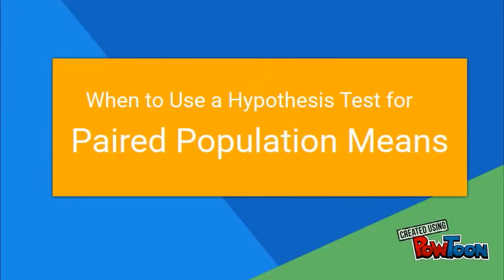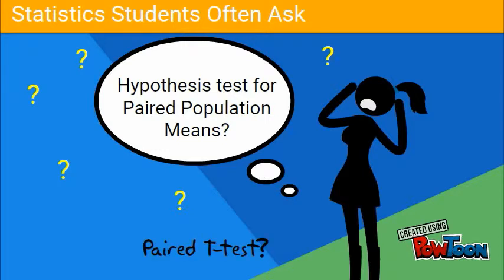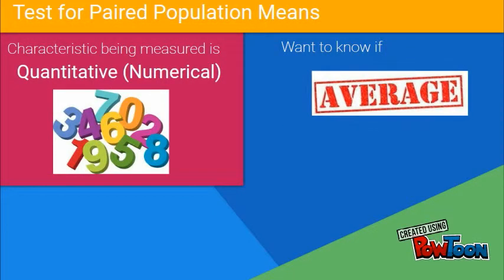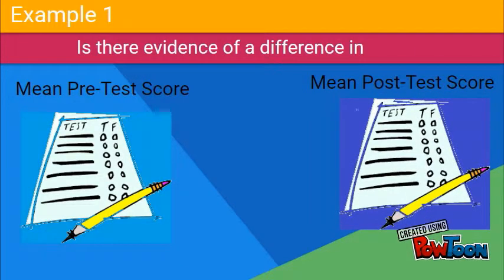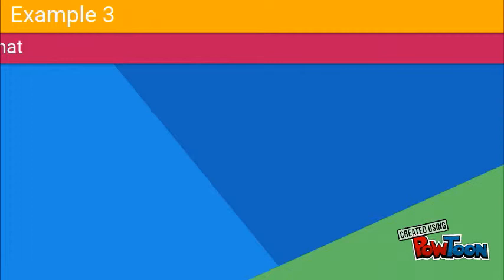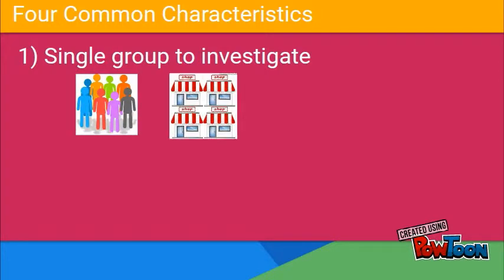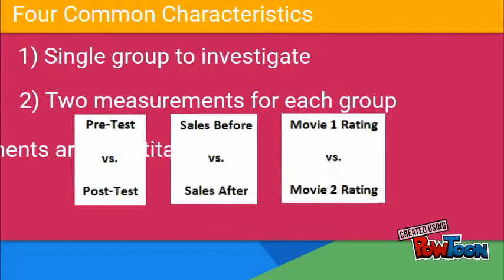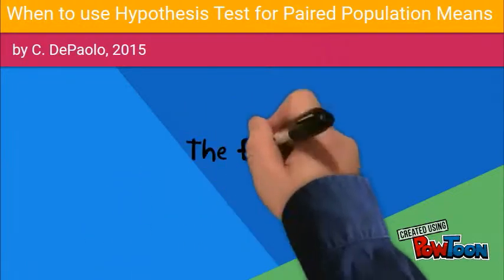When to Use Paired T-test